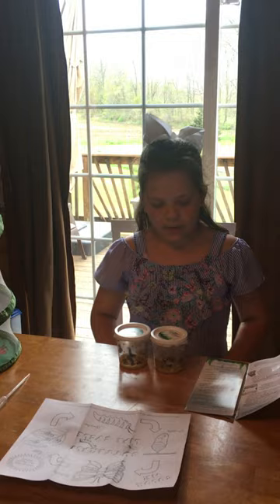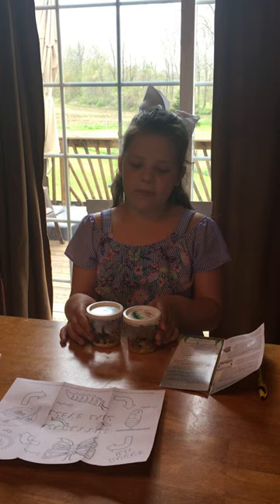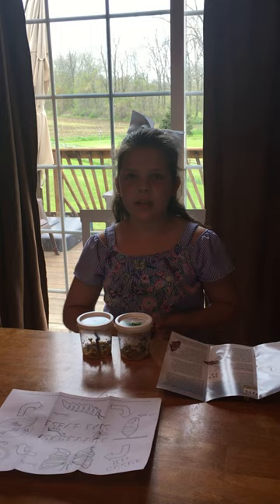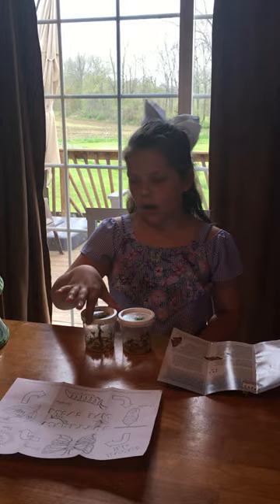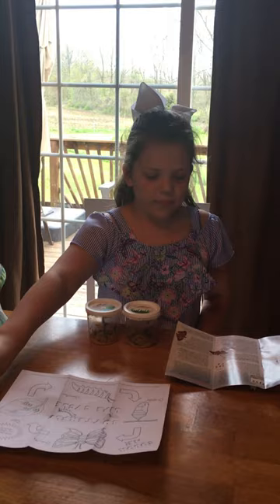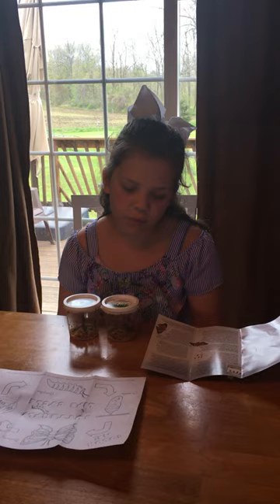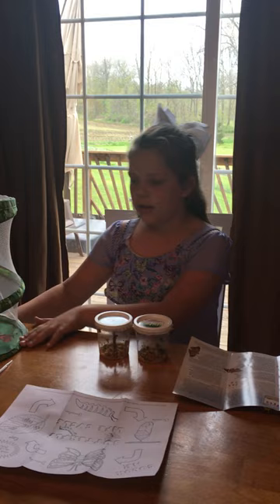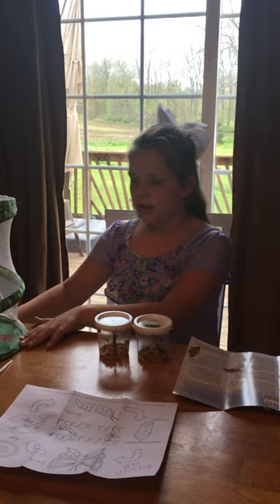Caterpillar to Butterfly Kit